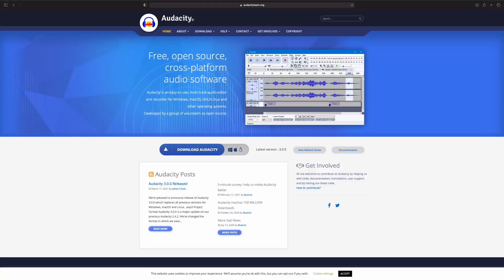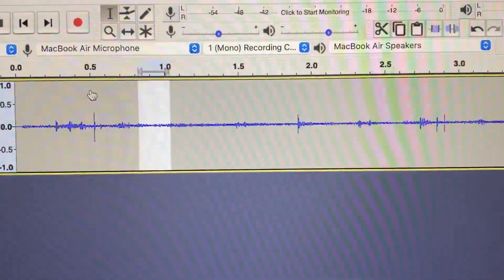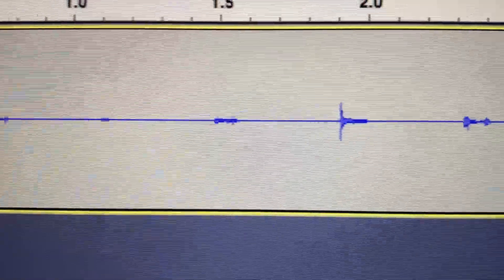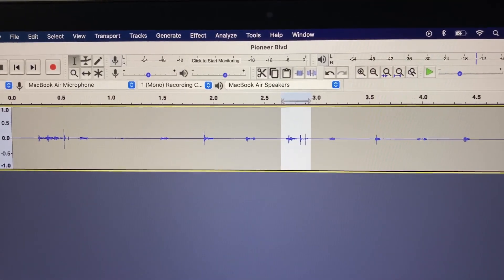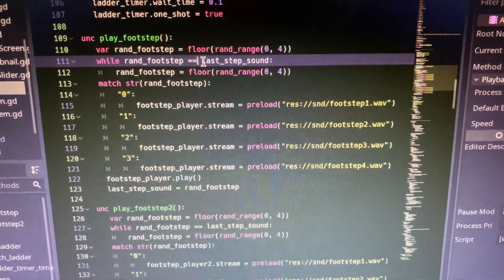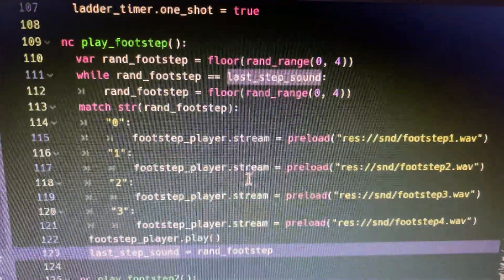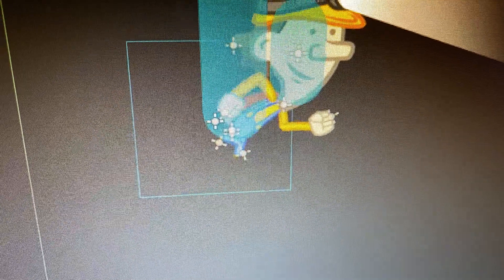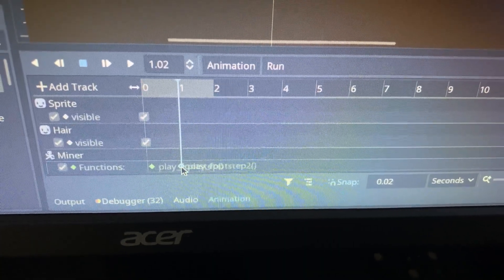Creating Footstep Sounds for Your Game (Godot + Audacity)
Hi, everyone! Today I want to show you how you can go about creating clean footstep sounds for your games (or anything else), and I also want to show you how to put those into your Godot Engine game so your characters can make footstep sounds when they walk!

In the first half of the video, I'm going to talk about Audacity, which is a free, open-source piece of software that lets you open, edit, and save sound files in a variety of sound formats. I'll show you where to go to download it, and then after it's installed, I'll show you how to open a sound file that you can record on your phone, clean up any extra noise, and then save your footstep sounds as individual sound files.

In the second half of the video, I'm going to show you one way you can add these sounds to your Godot Engine game and have them play randomly any time your character's foot hits the ground!